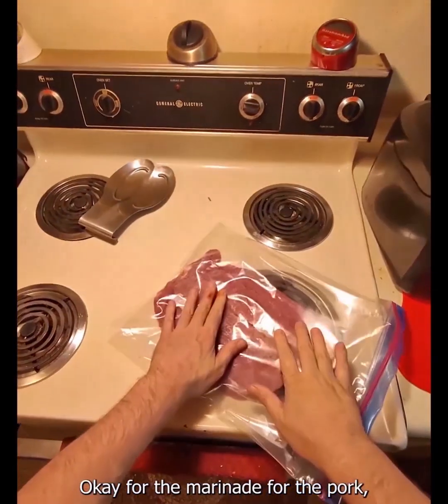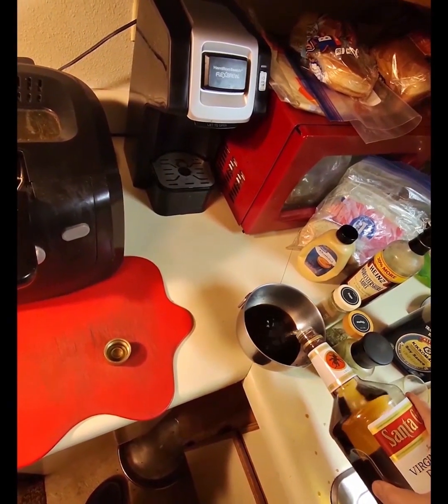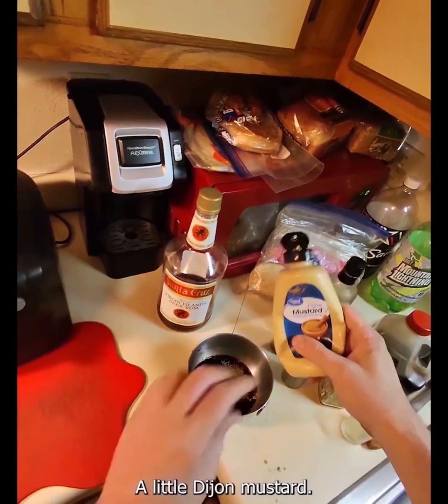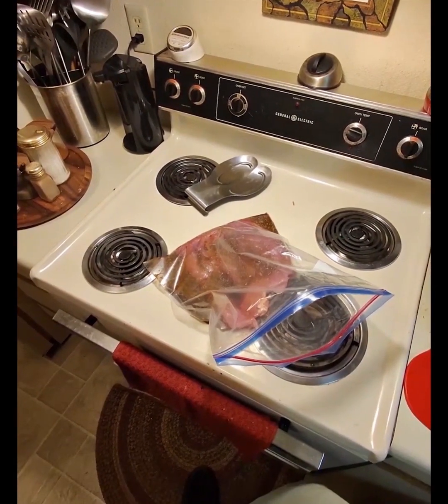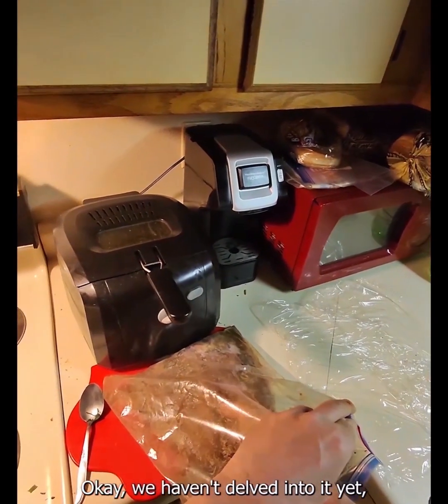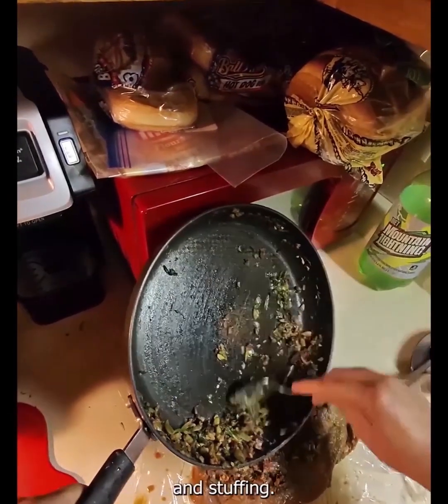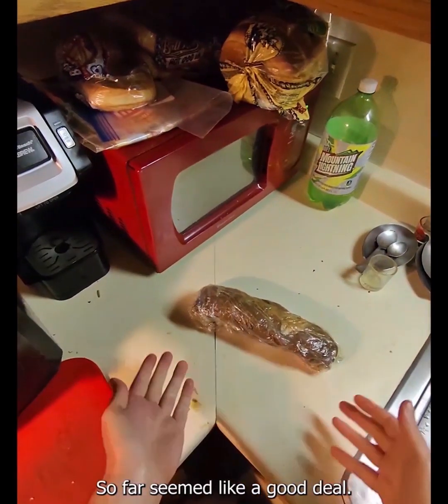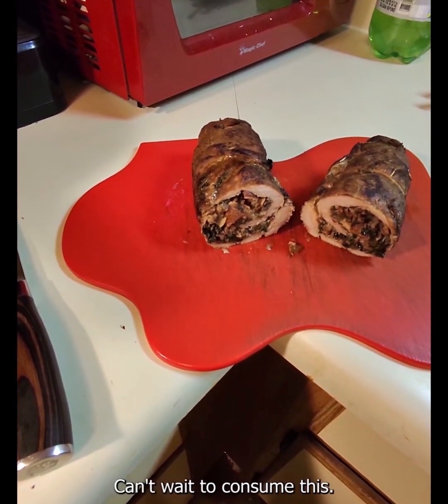Stuffed Pork Tenderloin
"Stuffed Pork Tenderloin" Recipe- Stuffed with Spinach, Mushrooms and Bacon.  7/6/25

I made my own music for it, so there is no copyright to the music and can be played in every country.